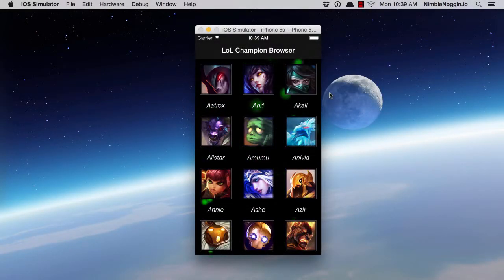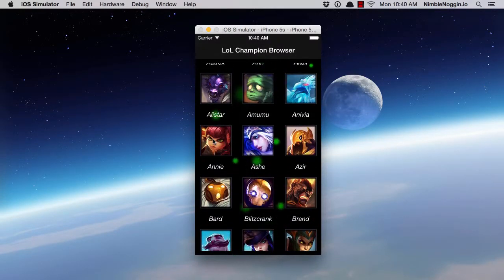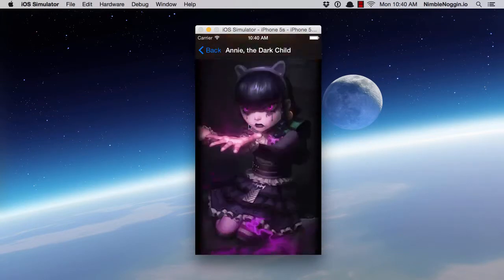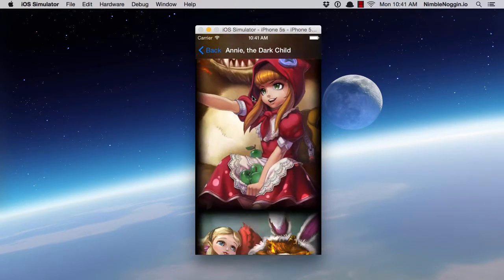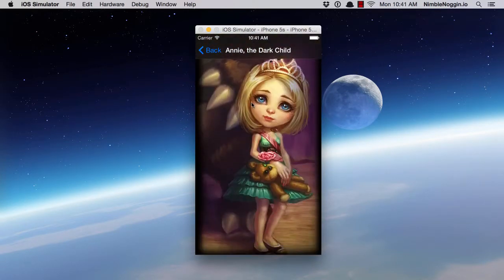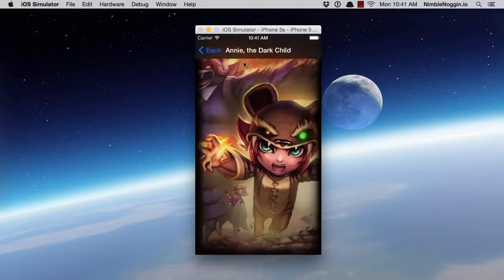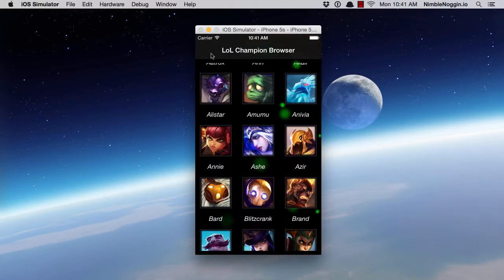Concurrency: Overview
This video provides a very basic introduction to concurrency in iOS using dispatch_queues.

Understanding concurrency is key in learning how to keep your application responsive to the user and helps to maximize the performance of your app.